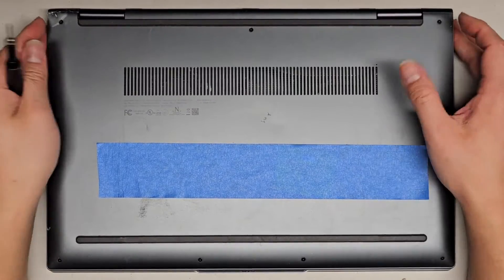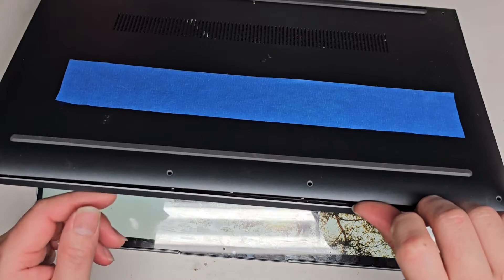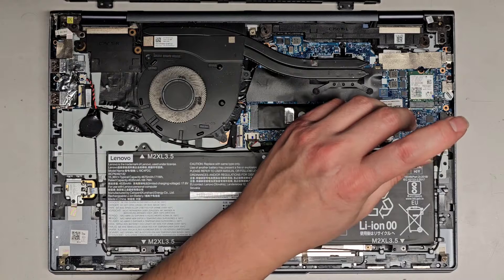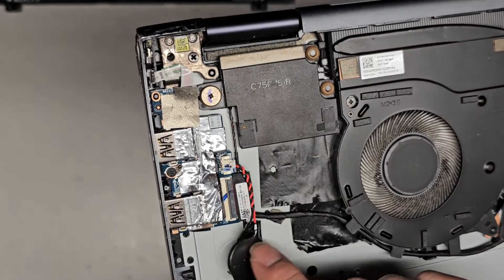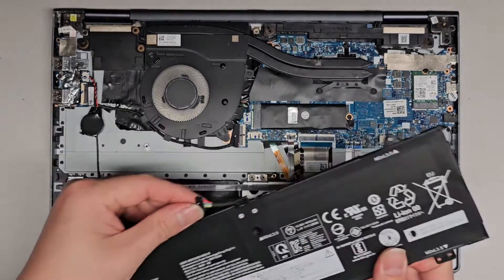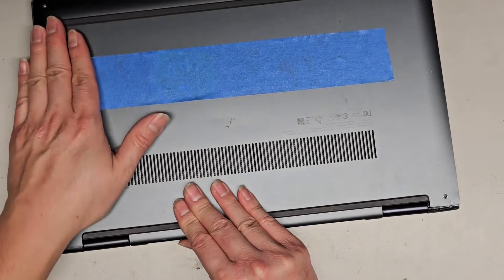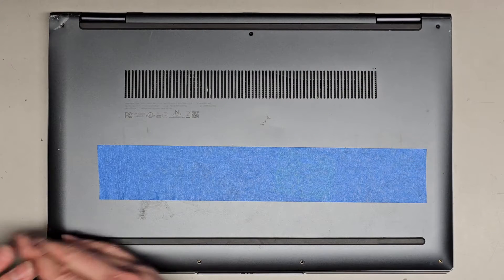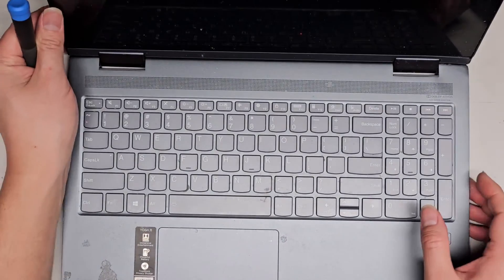Lenovo Yoga 7 15ITL5 Disassembly SSD Hard Drive Upgrade Battery Replacement Repair